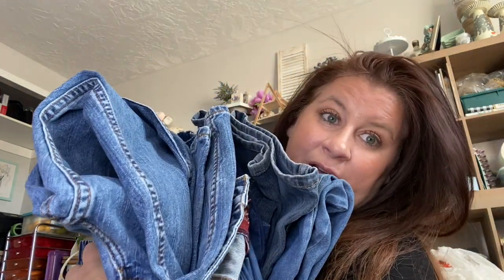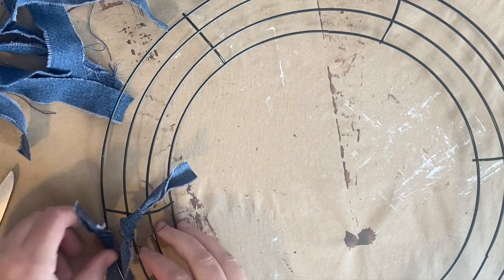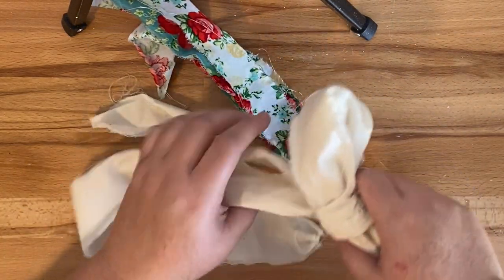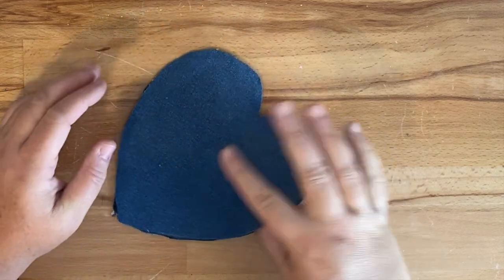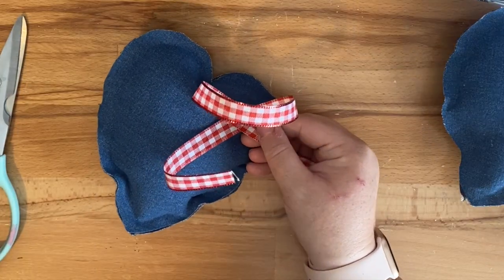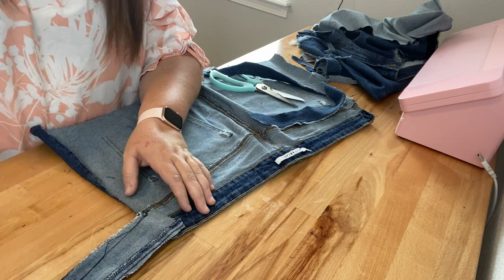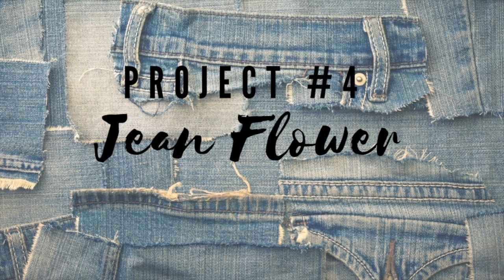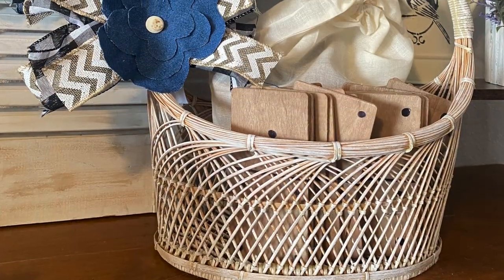DON"T THROW YOUR OLD JEANS AWAY...make this instead! Shabby Farmhouse Home Decor Projects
Make these super cute projects from old jeans! They are so adorable everyone will want one!
The main item needed for these projects is jeans!! A few other items and you have some super cute home decor!
large jean piece for the wreath: 10 in by 1 in
small jean piece for the wreath: 10 in by 1/2 inch
Supplies:
Jeans
Wreath Form
Pioneer Women Fabric
Large Floral Ribbon
Muslim Fabric
Timestamps:

2844 E. Main St., Ste. 106 # 288